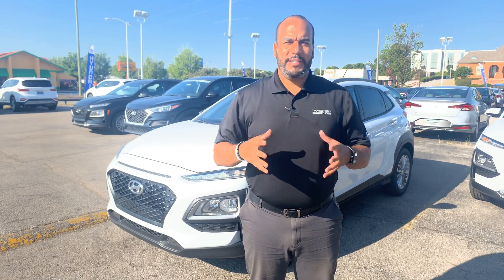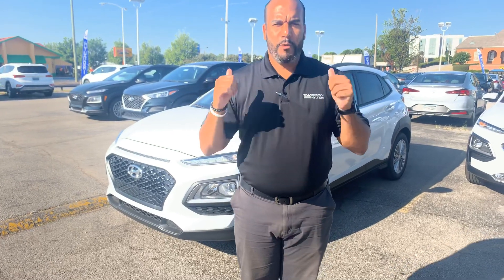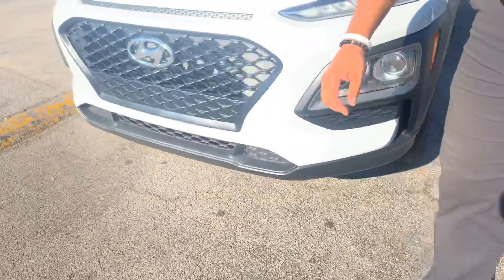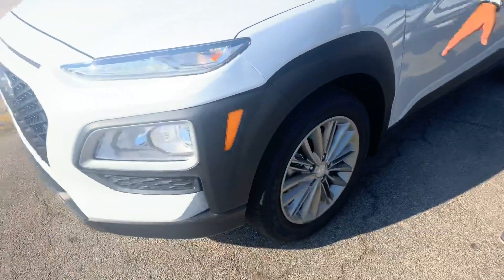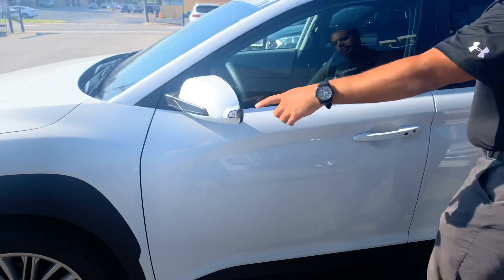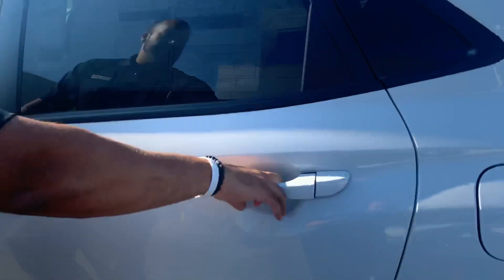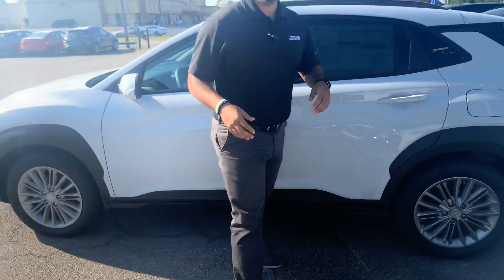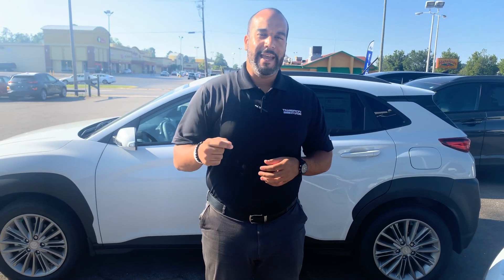Tamra's Kona @ Tameron Hyundai in Hoover